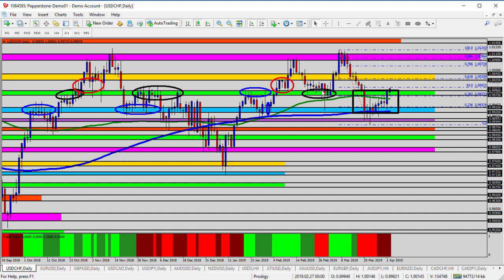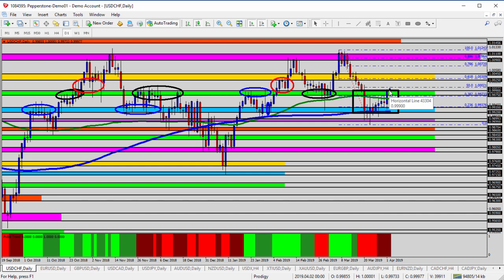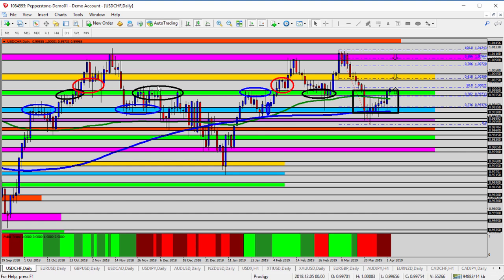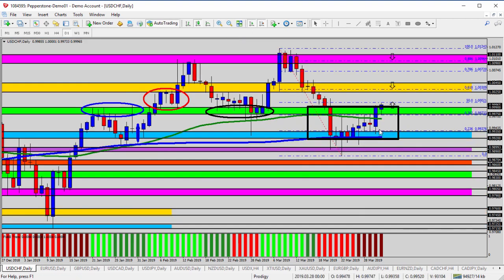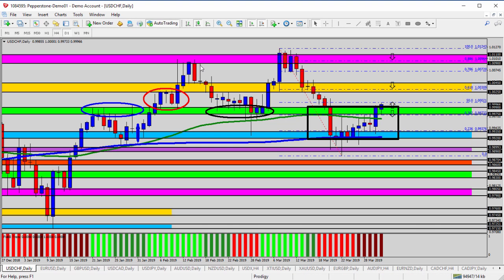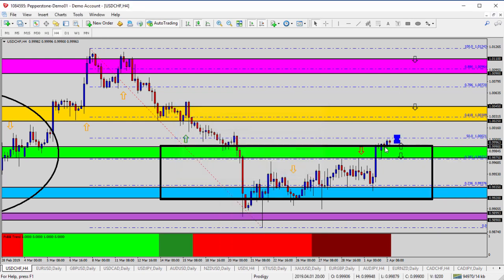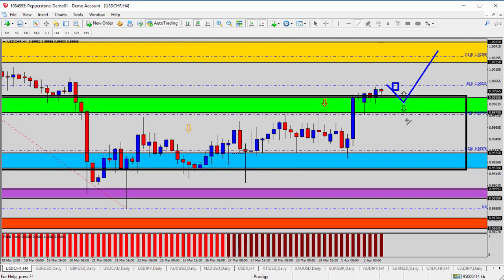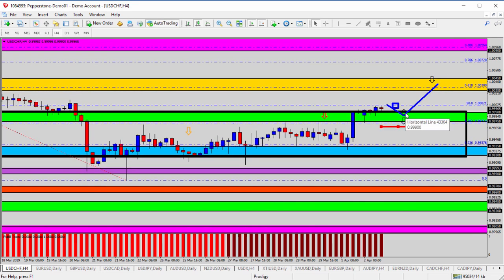Forex Update: Waiting for the Breakout Setup USDCHF